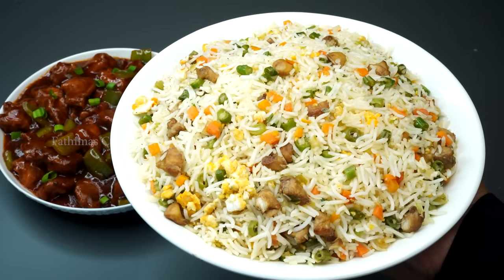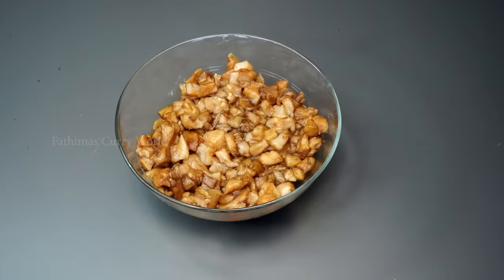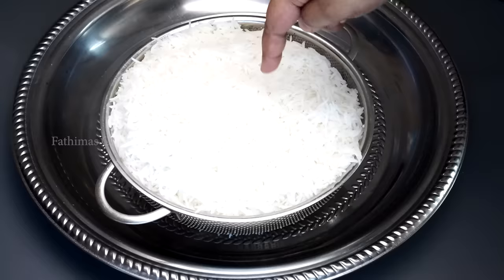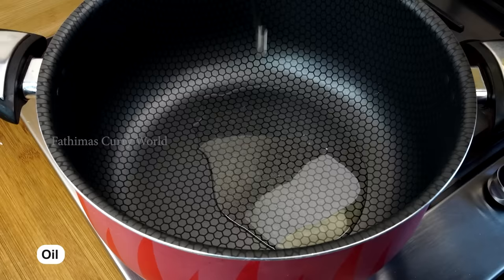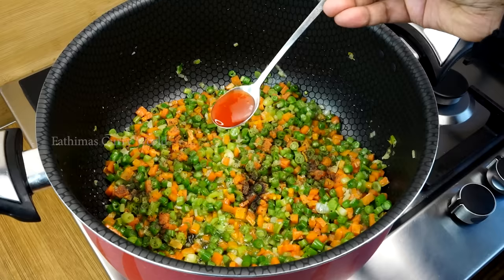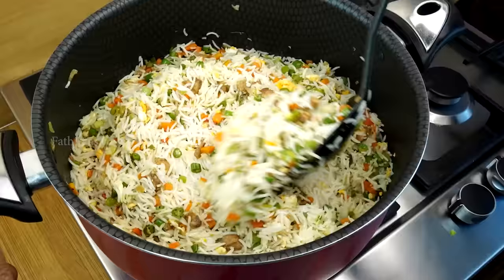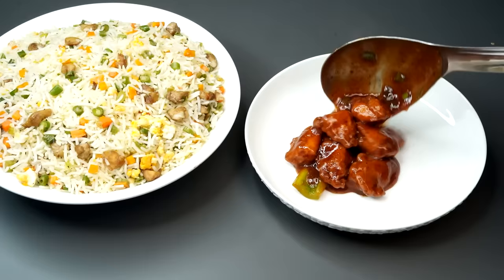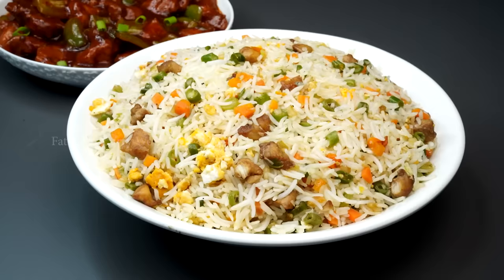എന്താ രുചി👌റെസ്റ്റോറന്റിലെ അതേ ടേസ്റ്റിൽ ഫ്രൈഡ്റൈസ് കിട്ടാൻ ഇതുപോലെചെയ്യൂ/Perfect Chicken Fried Rice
INGREDIENTS
garlic powder or garlic paste- 1.1/2 tsp
Soya sauce- 2.1/2 Tsp
Egg- 4( Salt,Pepper Powder)
Oil
Garlic- 3 Tbsp
Spring Onion - 1 Cup
Carrot- 2 (medium)
Beans- 200 gm (1.1/4 cup)
Pepper Powder - 3/4 Tsp
Chilli Garlic sauce- 2 tsp
Soya Sauce - 1.1/4 Tbsp
Salt

Chicken Manchurian

Oil
Garlic powder or Garlic paste - 1 Tsp
Soya sauce- 1 Tbsp
Tomato Ketchup - 1/2 Cup
Chili Garlic sauce- 2 Tbsp
Pepper Powder - 1.1/4 Tsp
Salt
Spring Onion

easy breakfast recipes indian
easy breakfast recipes in tamil
easy breakfast recipes in telugu
easy breakfast recipes in kannada
cherupayar snacks
cherupayar recipes
moong dal recipes
cherupayar kinnathappam
payar recipe
cherupayar recipe malayalam
pachari rice sweet recipe in malayalam
ari palaharangal malayalam
ari kondulla palaharam
ration ari snacks recipe malayalam
ari snacks recipe in malayalam
rava snacka
rava recipe in tamil
rava recipe
rava recipe in malayalam
rava recipe for breakfast
rava recipe in marathi
rava recipe in kannada
rava recipes in telugu
rava kesari recipe in malayalam
rava dosa
rava laddu
rava sweet recipe in malayalam
egg cake recipe malayalam
 steamed snacks
 kinnathappam
 Nenthrappazham snacks
 Aval snacks
 No oil snacks
Healthy snack
Evening Snacks
 Snacks Recipe
 Sweets
 banana recipes
 Poha snacks
Malayalam
 nadan snack recipe
 Nostalgic Kerala Recipe
 chayakkadi
chaya kadi recipe in malayalam
 chayakadi malayalam
 palaharam recipe in malayalam
 palaharangal malayalam
 palaharangal recipe in malayalam
 ennayilla palaharam
 no oil snacks recipes malayalam
 healthy evening snacks malayalam
 weight loss evening snacks recipes malayalam
 diet evening snacks for weight loss malayalam
 tradition snacks recipe in malayalam
 kinnathappam
 aripodi snacks
 aripodi palaharam
 aripodi palaharam recipe in malayalam
 aripodi palaharangal malayalam
 aripodi palaharam malayalam
 aripodi kond palaharam